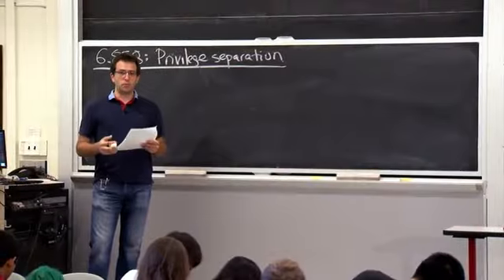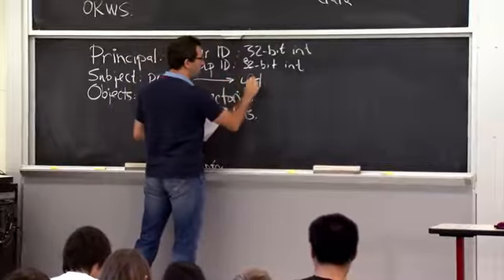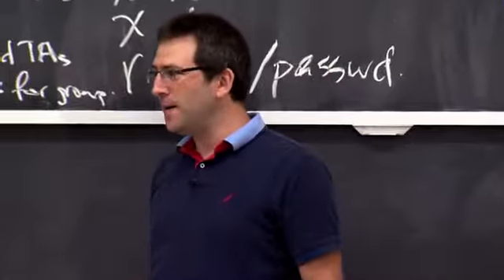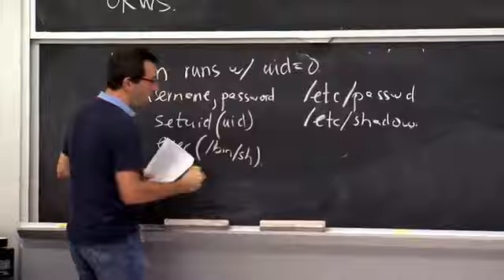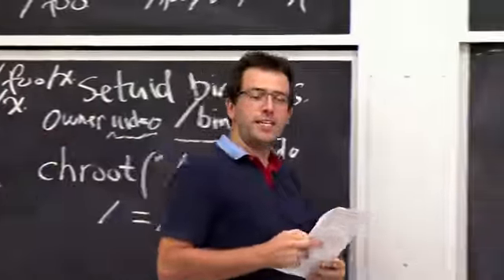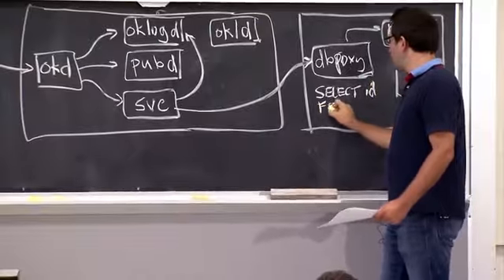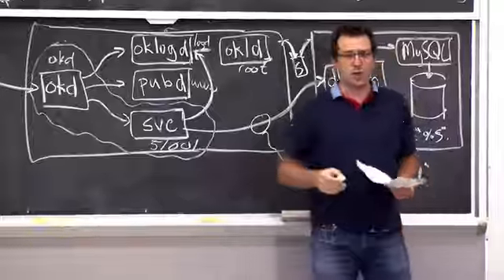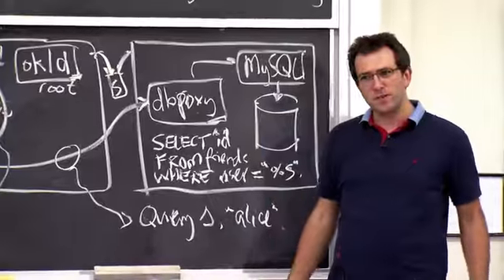July 16, 2025